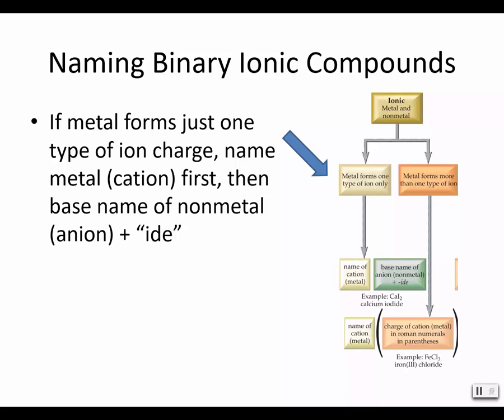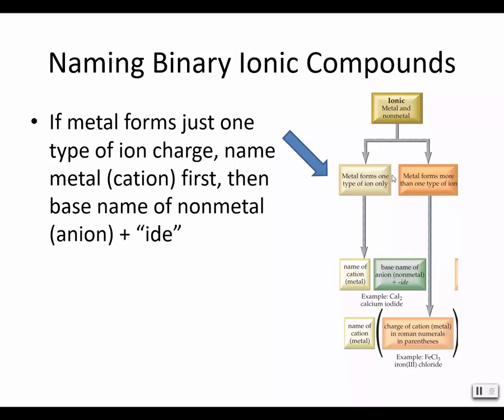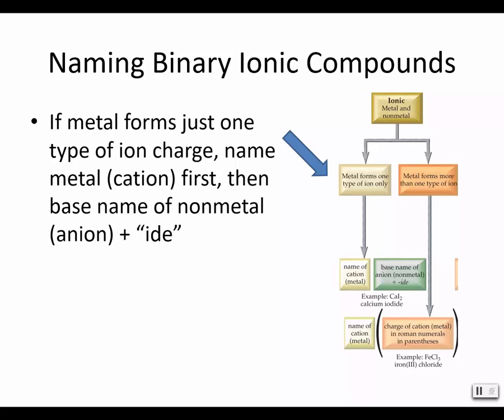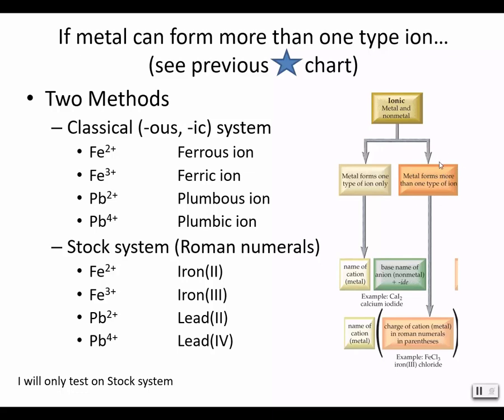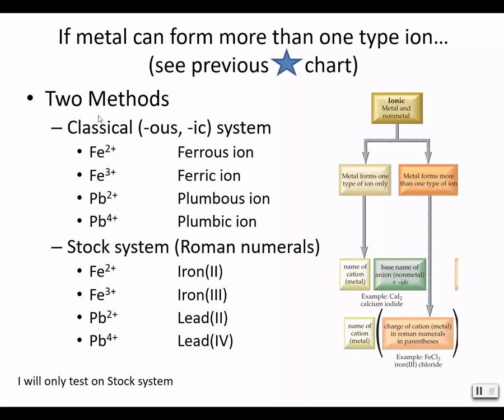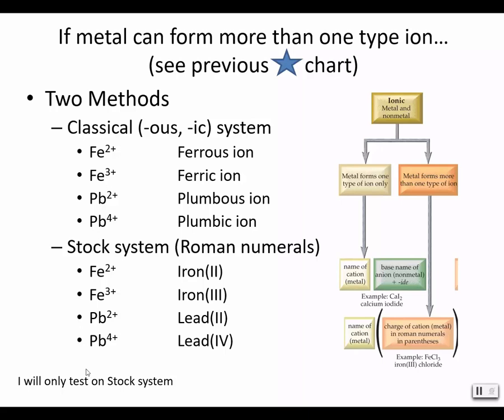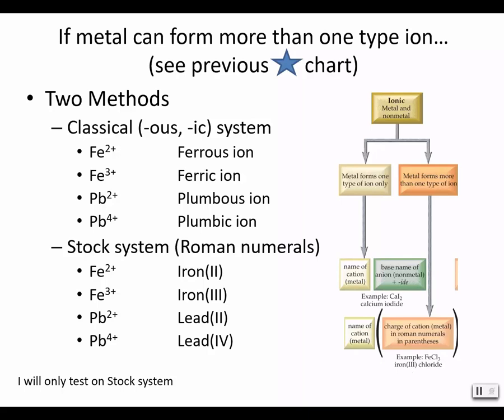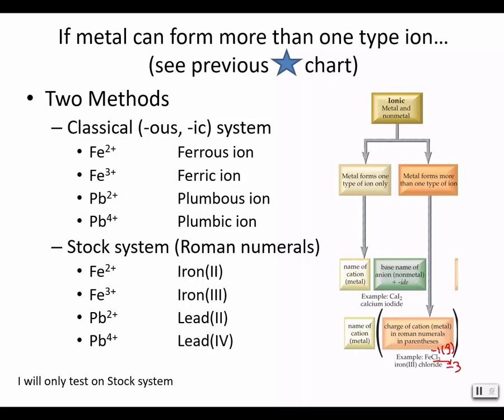Chapter 02 Part 12 - Naming Ionic Compounds